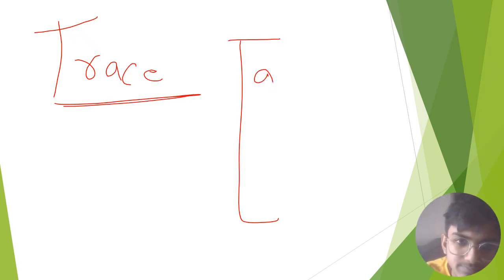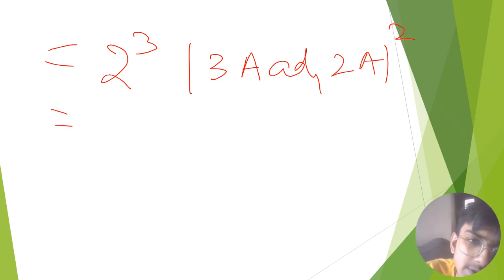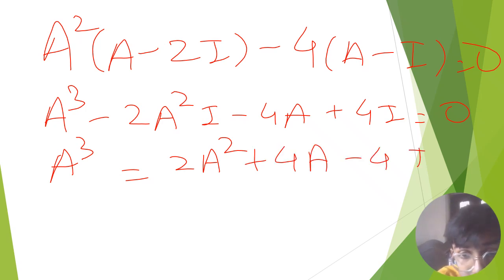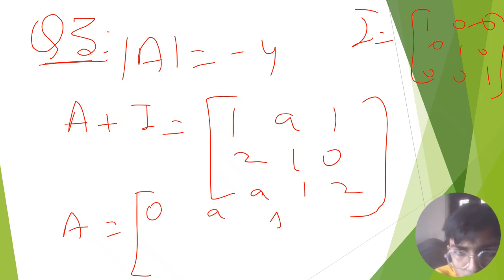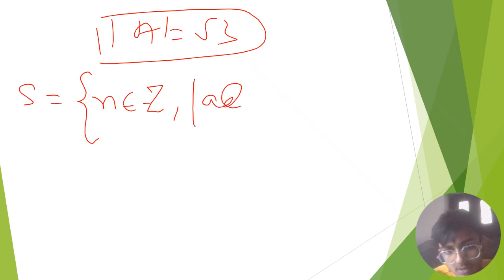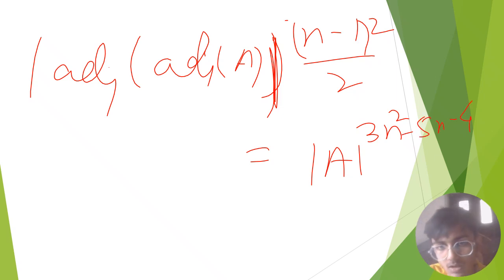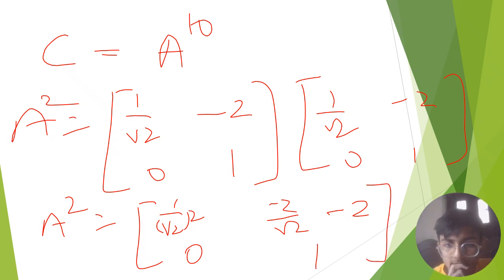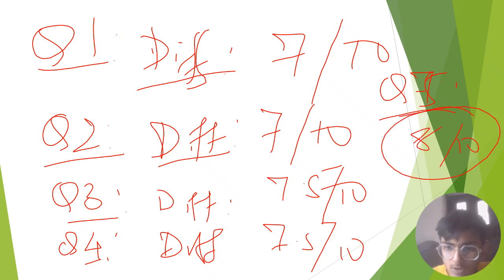MATRICES 04 | PROBLEM SOLVING | JEE/CUET/BOARDS